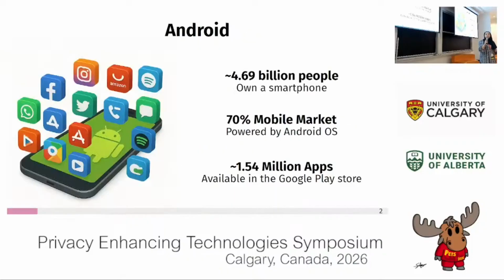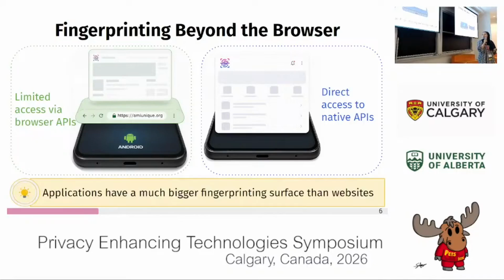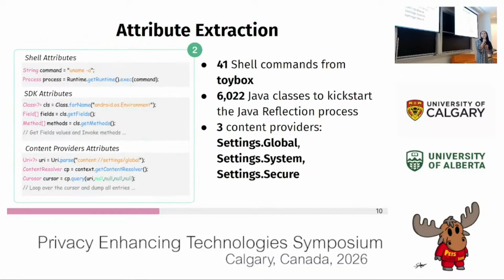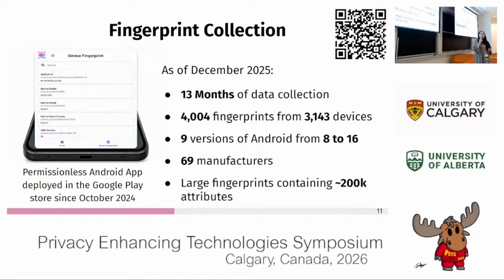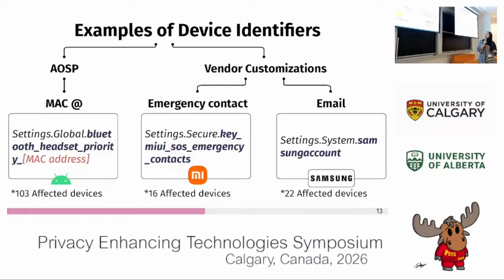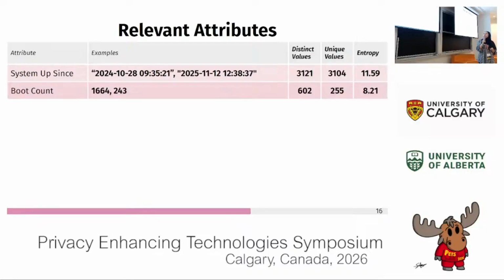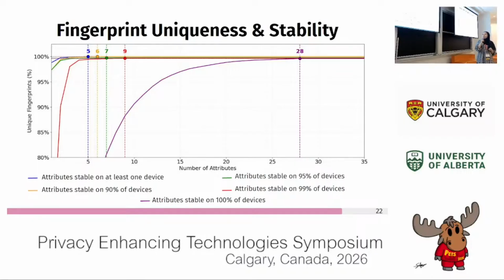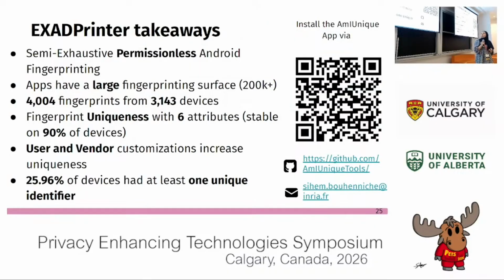EXADPrinter: Semi-Exhaustive Permissionless Device Fingerprinting Within the Android Ecosystem